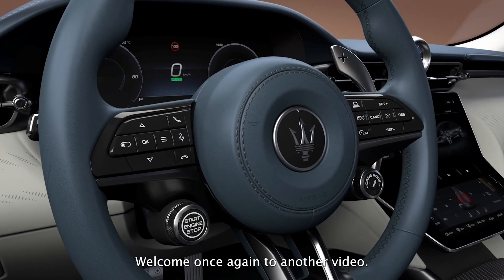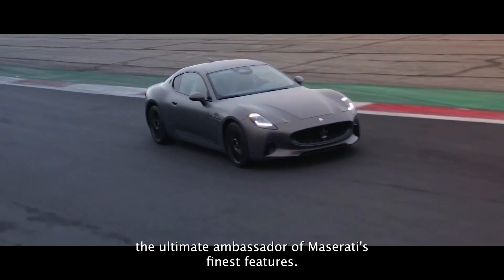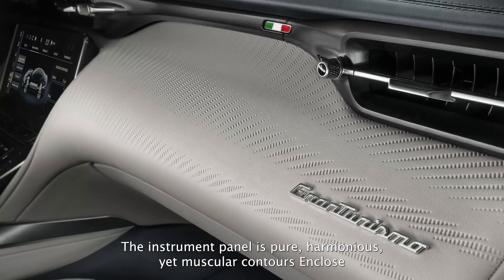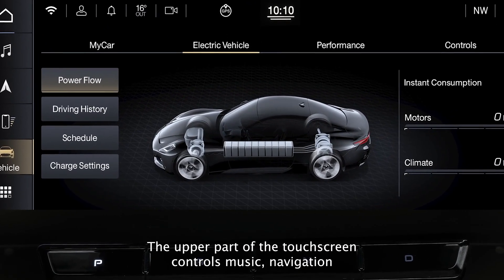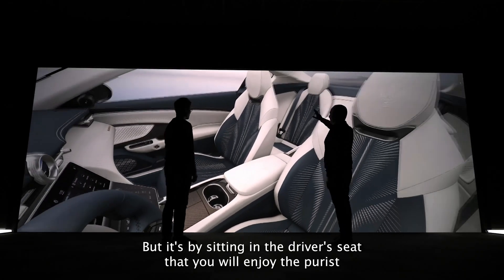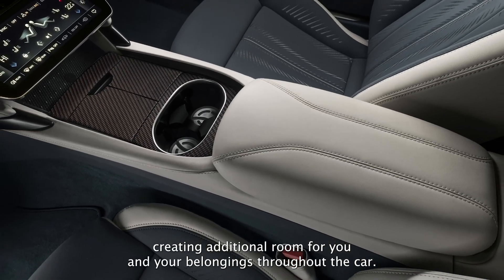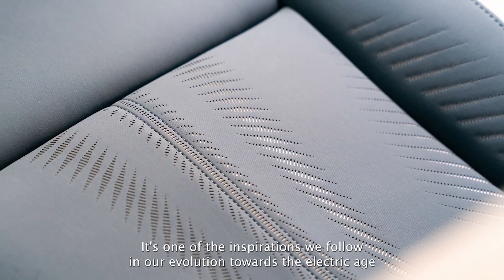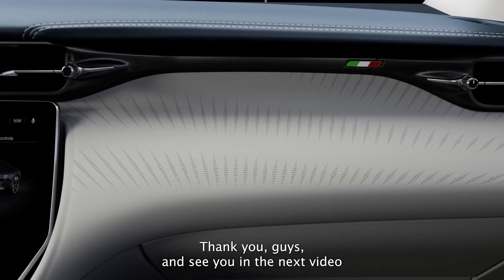New 2024 Maserati GranTurismo Folgore Interior Full review | In 4K Details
THE FIRST FULL-ELECTRIC MASERATI EVER
Formula E technology takes to the road in our new 100% electric powertrain. Based on 800-volt technology with three 300-kW permanent magnet motors, the Folgore system features leading-edge solutions to offer performance that feels suited to the racetrack.

ELECTRIFYING NUMBERS
Up to 761 CV is continuously transmitted to the wheels due to a nominal capacity of 92.5 kWh and a discharge capacity of 560 kW. The specific battery pack layout allows the car to sit lower than any other electric vehicle, boosting acceleration and speed.

Fast, beautiful, refined, innovative, the new GranTurismo is what will take that experience to electrifying new heights. The all-new GranTurismo will once again bring racetrack innovation to the road for unprecedented performance.

Source: Maserati